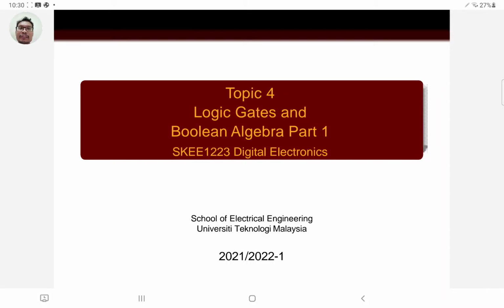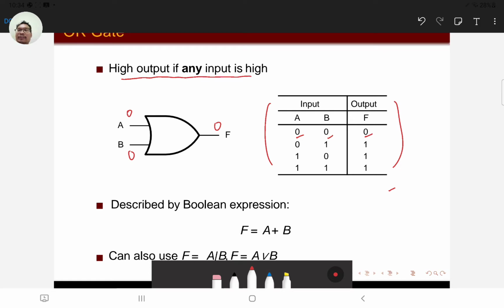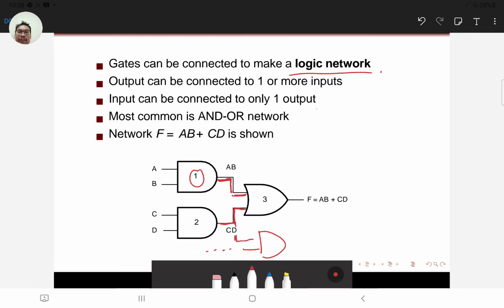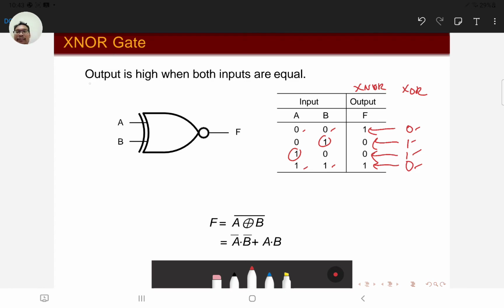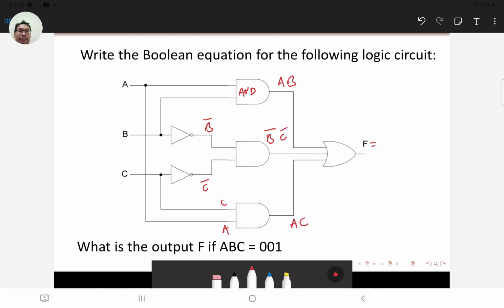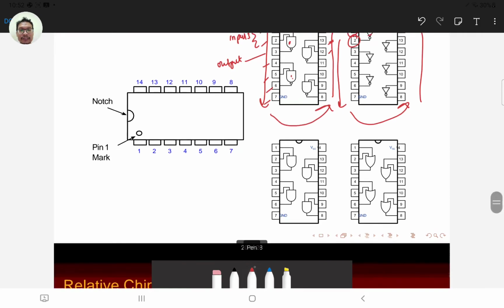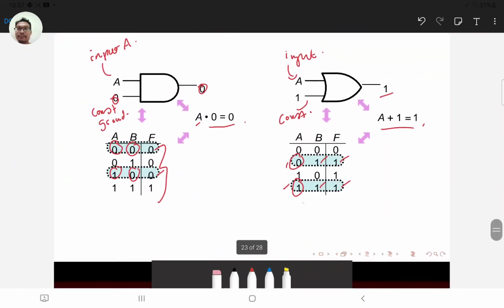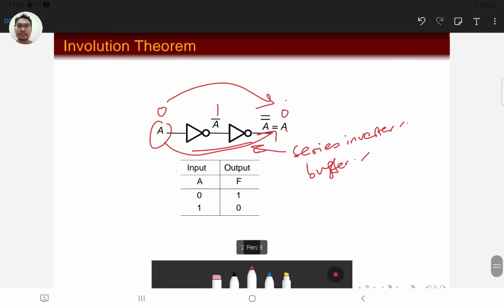SKEE1223 Digital Electronics (UTM): 4-1 Logic Gates and Boolean Algebra (Part-1)